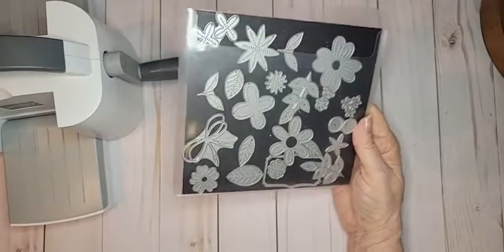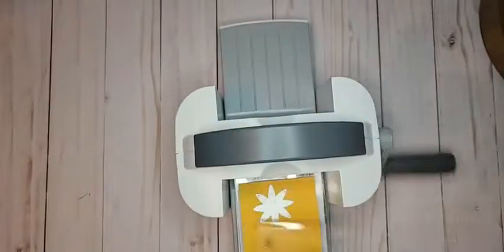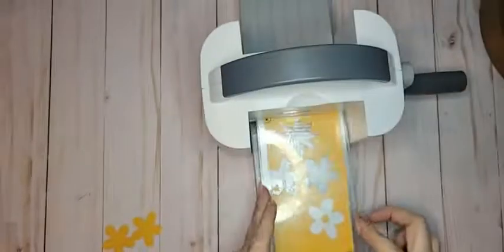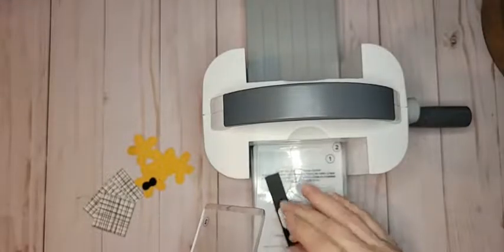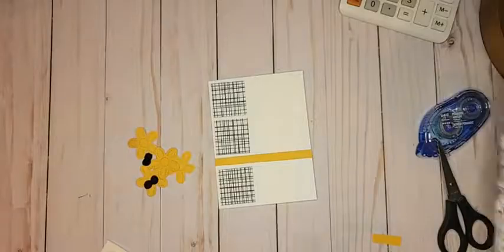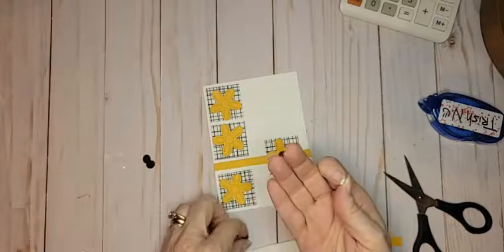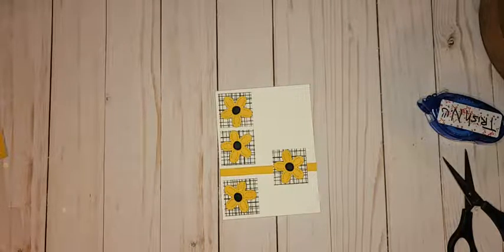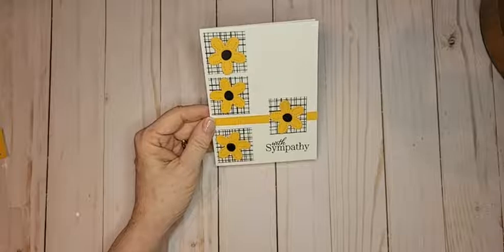#115 A card using StampinUP! 's Pierced Blooms dies retiring on May 3rd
Card was cased from Libby Fens

Recorded Live on Facebook on April 25, 2022